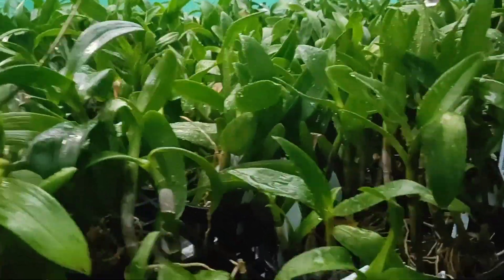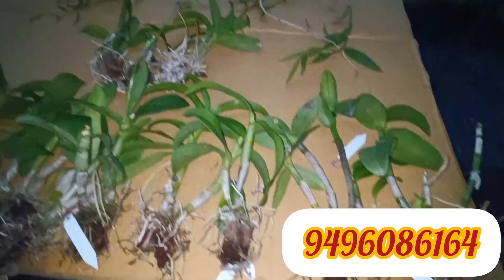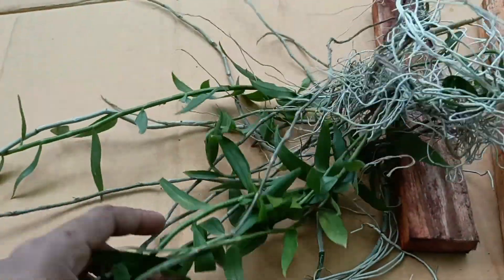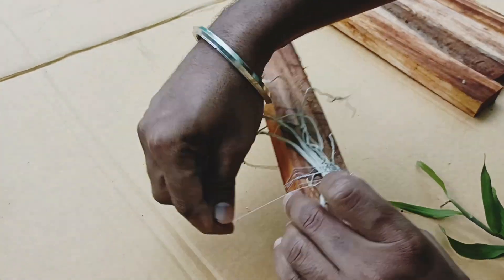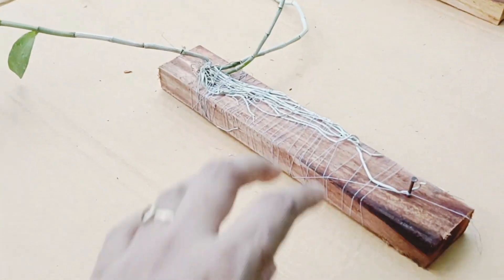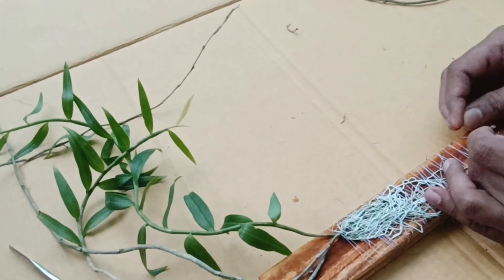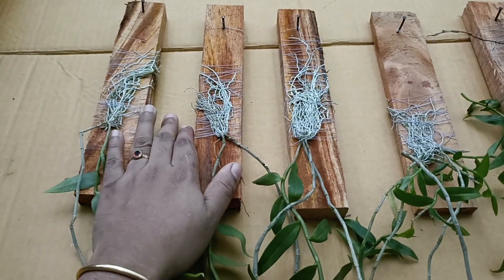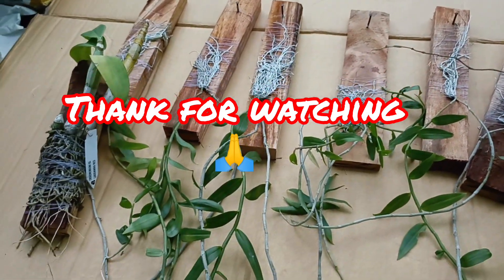How to easily pot a dendrobium hooded orchid / Christmas mega offer.. (SK orchids )PH 9496086184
orchids for sale all over india..